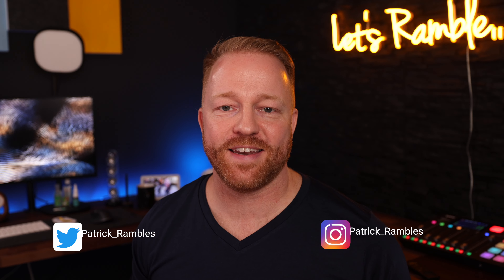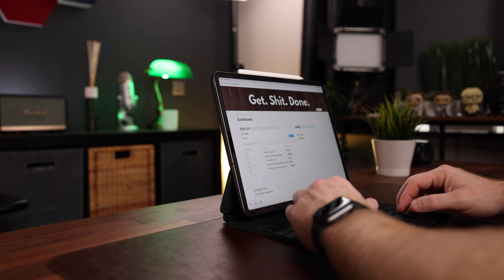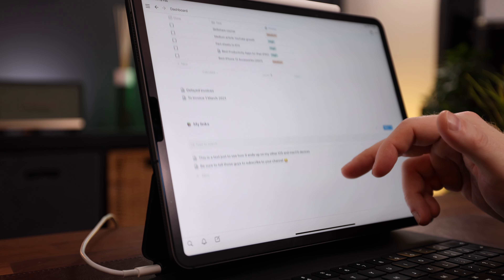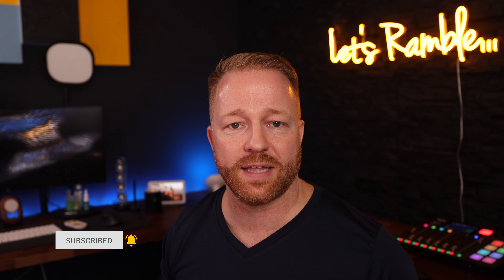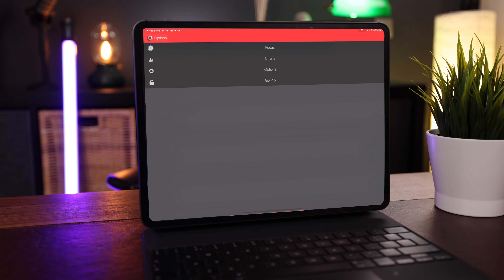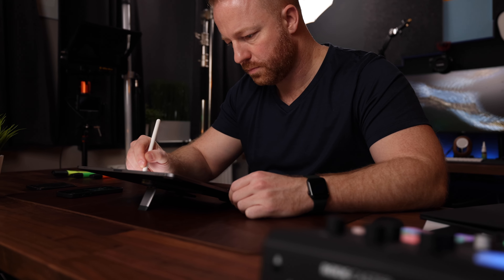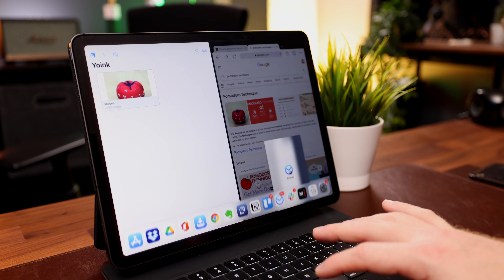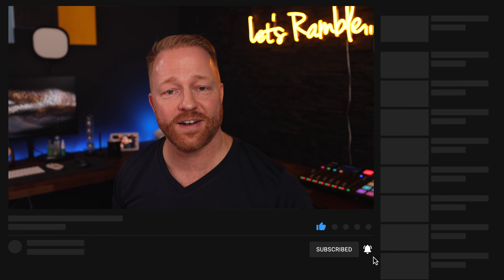Best Productivity Apps for iPad (PRO) 2021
These are some of the best iPad productivity apps in 2021. This includes the new Microsoft office for iPad, as well as the notion app, Yoink, Fiverr, Just Press Record and some other amazing productivity apps!

SINGLE BEST IPAD PRO ACCESSORY, the Acasis drive shown in the video: It's currently on Indiegogo

My new minimal IOS Icon Pack is out!